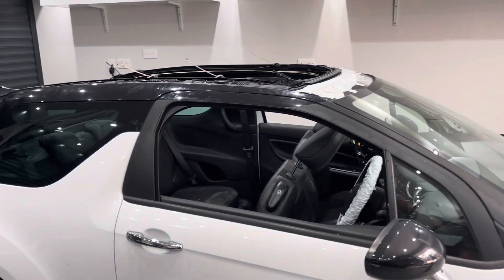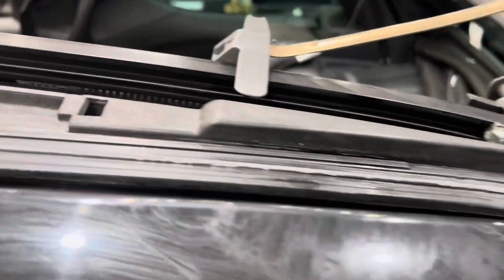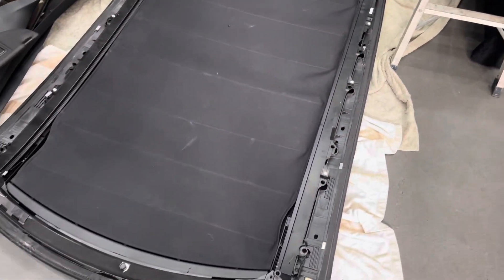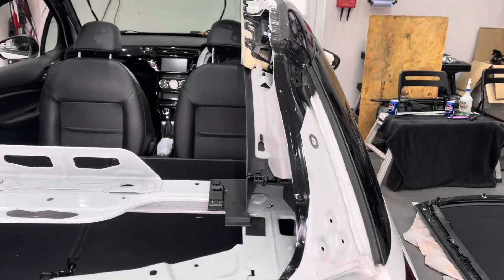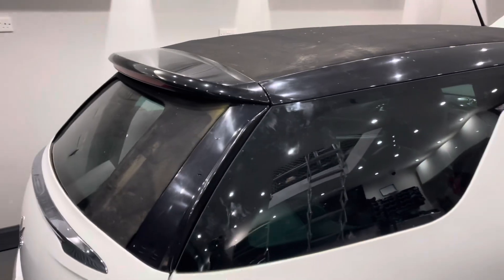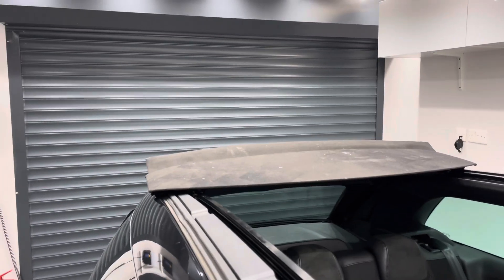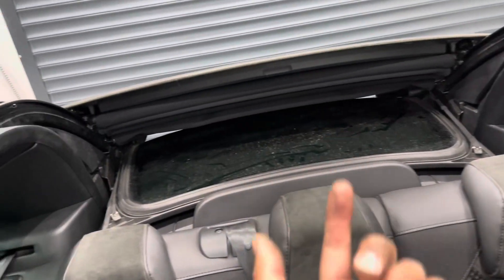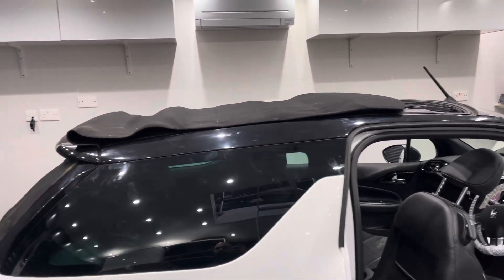Citroen DS3 Cabriolet Roof Swap / Repair Summary